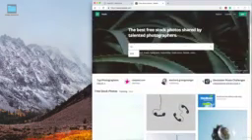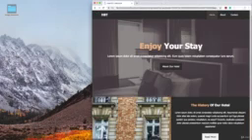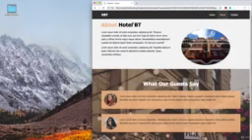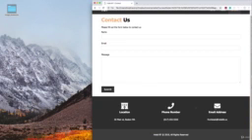Hotel Website Project Intro